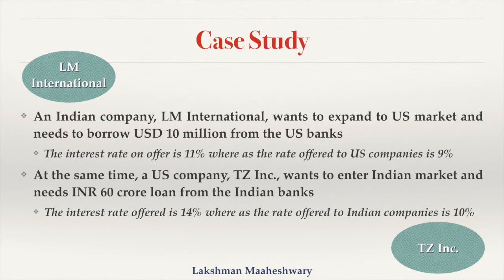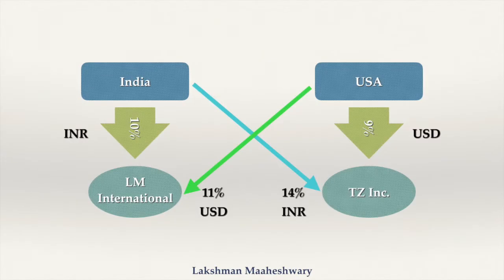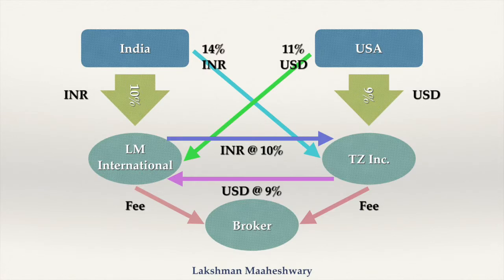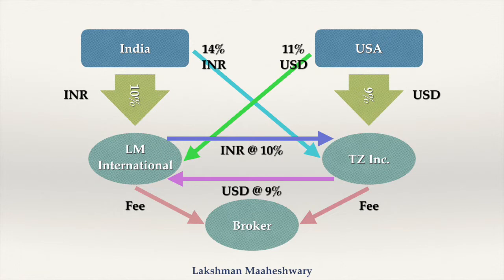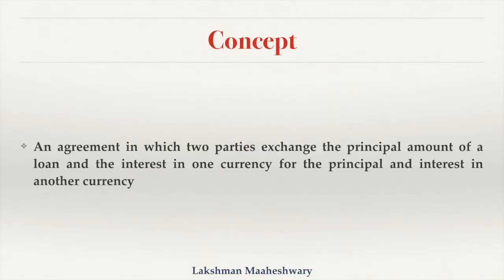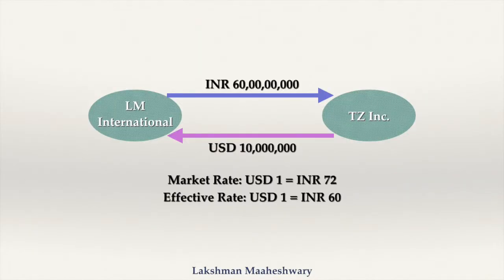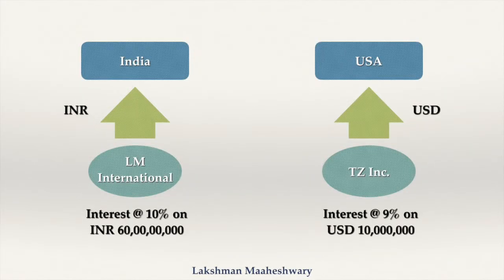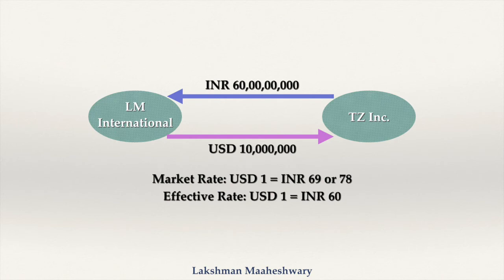Currency Swap: A Deep Dive into International Finance | Loan Mechanism - By Lakshman Maaheshwary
Currency Swapping is an important tool for obtaining cheaper loans in the international markets and also for hedging foreign currency loans. How do they work?
Find all about it here, explained simply.

currency swap
India Japan currency swap
international finance
foreign exchange
forex
rupee
yen
Reserve Bank of India (RBI)
Bank of Japan (BOJ)
bilateral swap agreement
economic cooperation
financial stability
geopolitical significance
India Japan relations
investment
trade
global economy